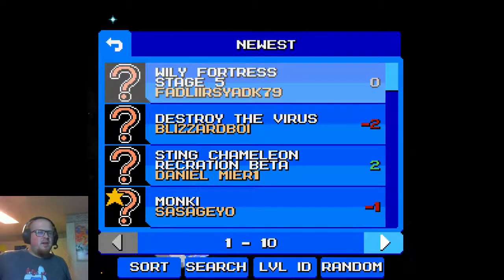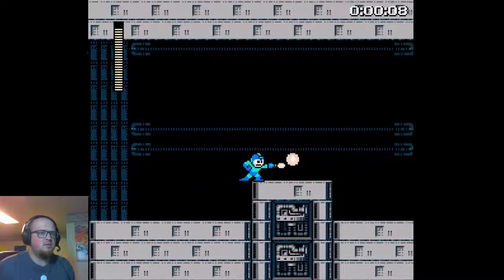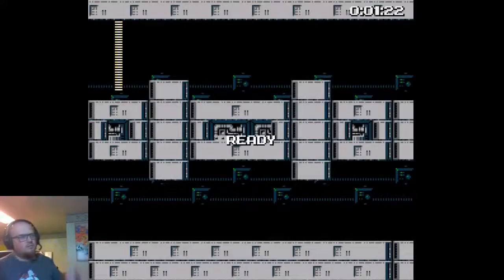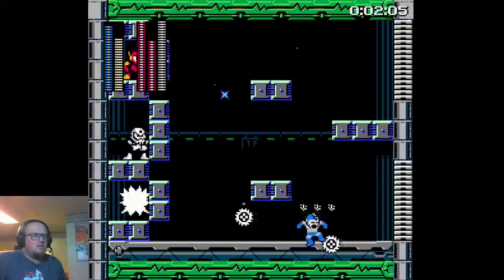Wily Fortress Stage 5 (Mega Man Maker)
Wily Fortress Stage 5
ID: 446670

I stream Mega Man Maker every Monday, Wednesday and Friday. come share your levels with me.